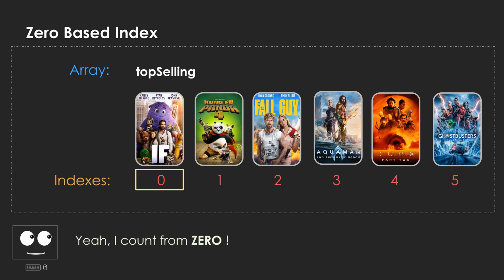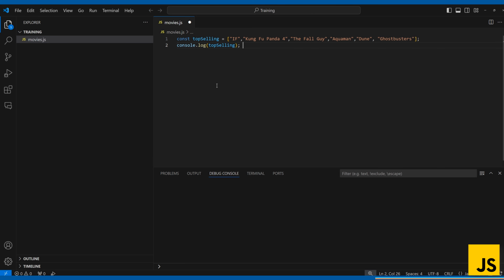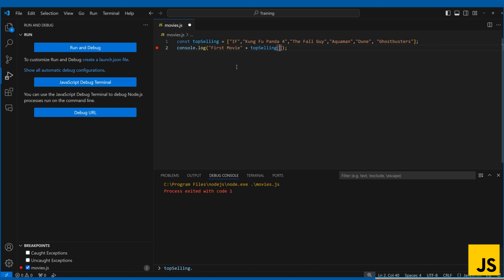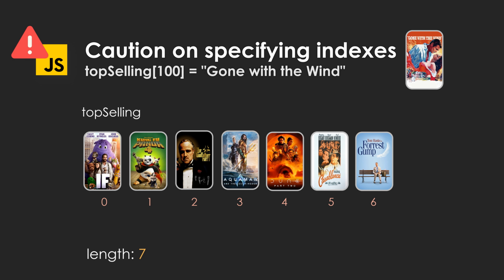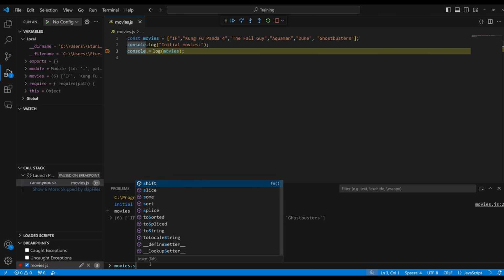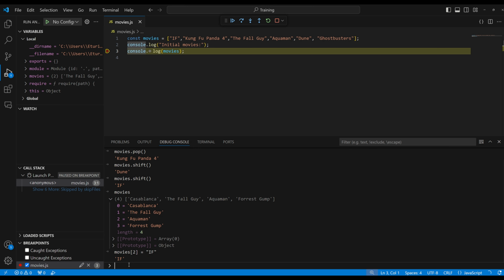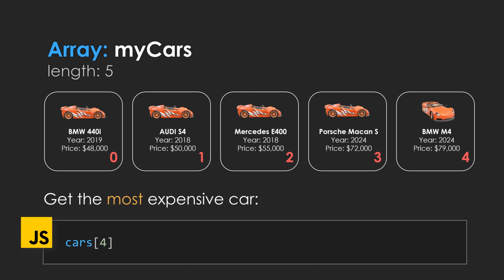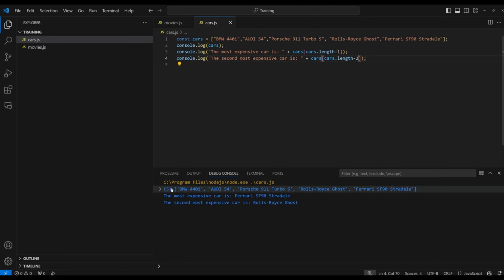Learn Arrays with JavaScript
Dive into the world of JavaScript arrays with this engaging video! We use vivid animations and real-time coding in VSCode to break down arrays, indexes, and essential array operations like push, pop, shift and unshift, and more. Perfect for beginners and those looking to solidify their understanding, this visual guide will make arrays easy to grasp and fun to learn. Watch now and start mastering JavaScript arrays today!

const movies = ["IF","Kung Fu Panda 4","The Fall Guy","Aquaman","Dune", "Ghostbusters"];
console.log(movies);